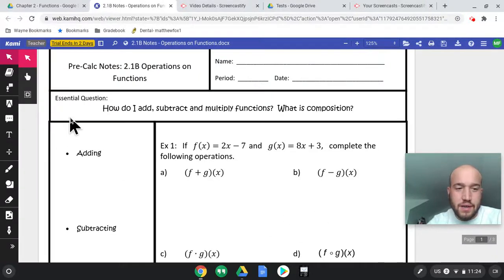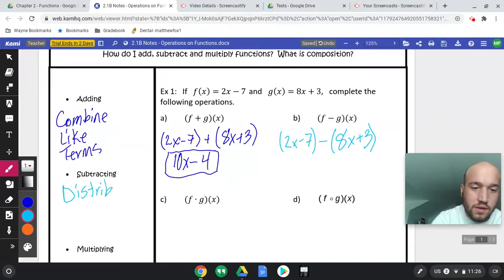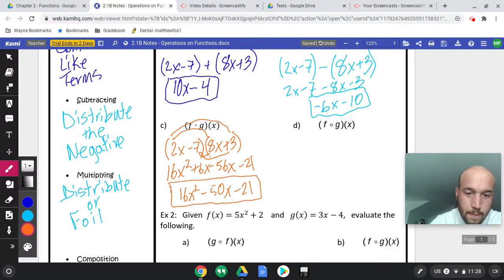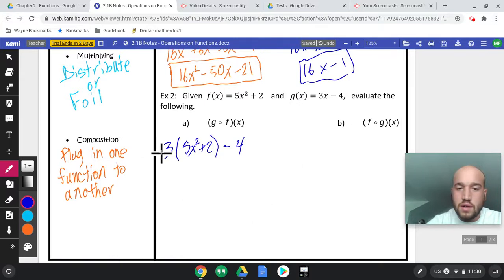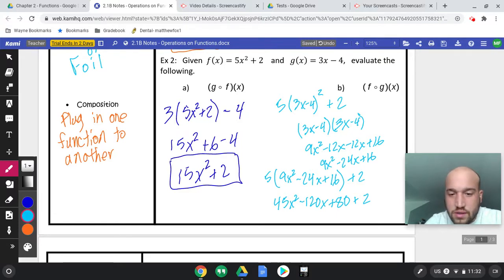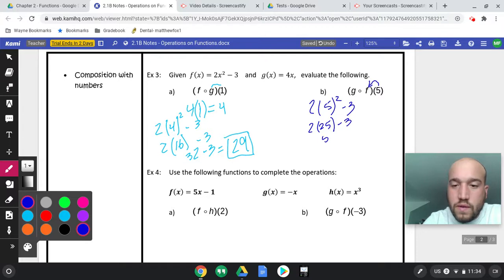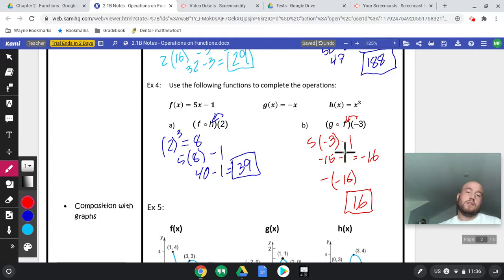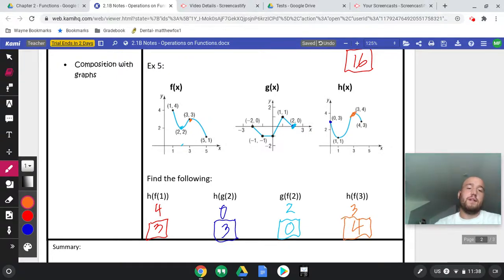Pre Calc: Ch. 2.1B Operations on Functions- September 9, 2020